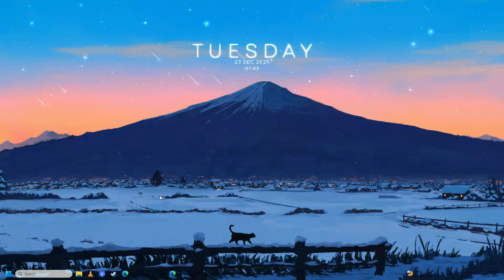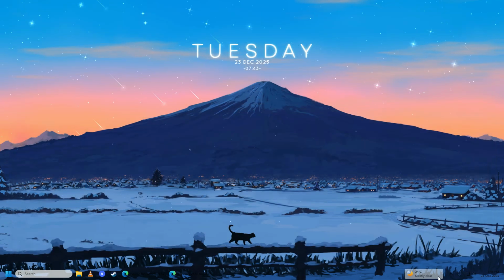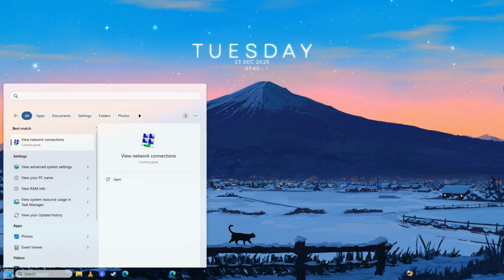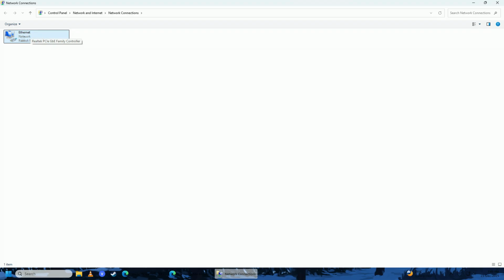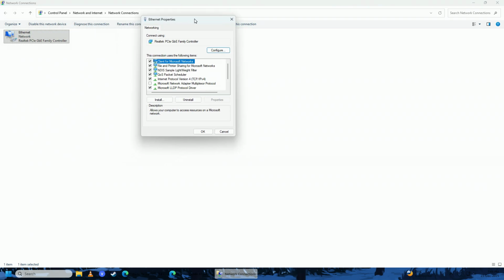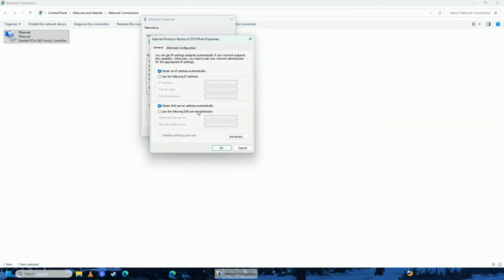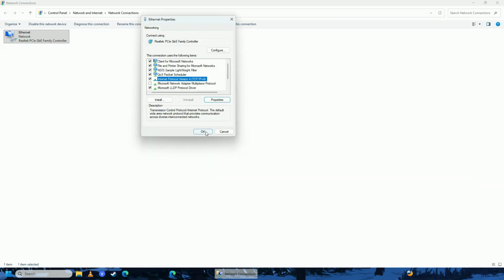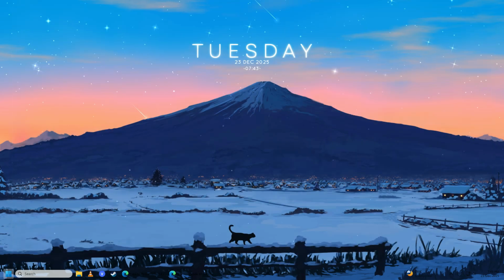How to FIX Battlefield 6 Error Code 87003S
Battlefield 6 Error Code **87003S** is a network timeout or server communication error that often occurs during matchmaking or when joining a server. This 2026 FIX guide provides a step-by-step process to resolve this connectivity issue by addressing network configuration, game client health, and local system conflicts.

FIXing Battlefield 6 Error Code 87003S.
Solving Battlefield 6 network timeout errors during matchmaking.
Stopping Battlefield 6 server response failure errors.
Ending Battlefield 6 87003S errors from high latency or packet loss.
Solving Battlefield 6 corrupted network configuration errors.

We begin with fundamental network diagnostics and optimization. You will learn how to run a network speed and packet loss test to ensure your connection is stable for gaming. We demonstrate how to power cycle your router and modem and switch to a wired Ethernet connection if you are using Wi-Fi, as stability is key to preventing timeouts.

Next, we configure your router and firewall. We guide you through setting up **Port Forwarding** for Battlefield 6's required ports (TCP 80, 443, 9988, 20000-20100; UDP 3659) and disabling any QoS (Quality of Service) settings that might be incorrectly throttling game traffic. Adding Battlefield 6 as an exception in your firewall and antivirus is also covered.

If the error persists, we repair the game client and reset network stacks. We show you how to use the EA app's repair function for Battlefield 6, update your network adapter drivers, and use Command Prompt to reset your TCP/IP stack and Winsock catalog. Temporarily disabling VPNs or proxies is a final crucial step. Follow this guide to resolve Error 87003S.

- TutoVersity